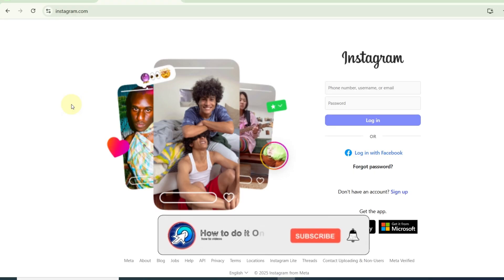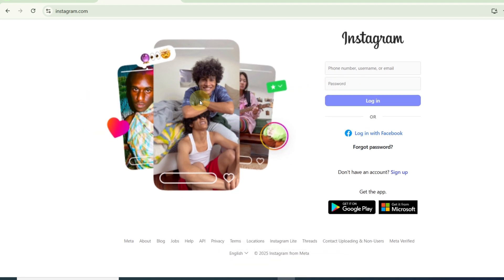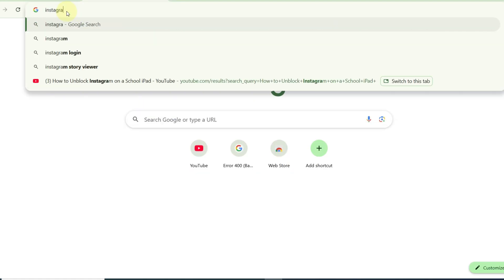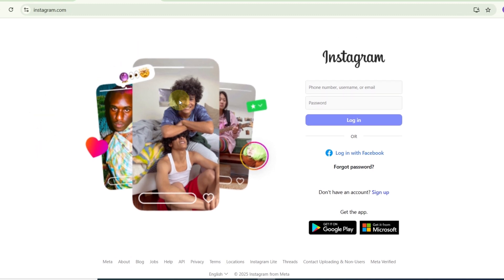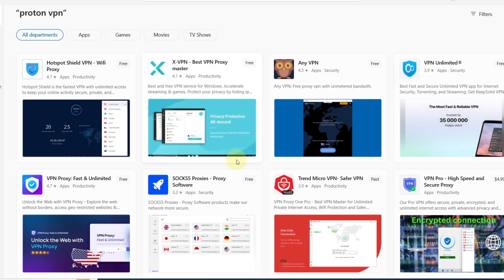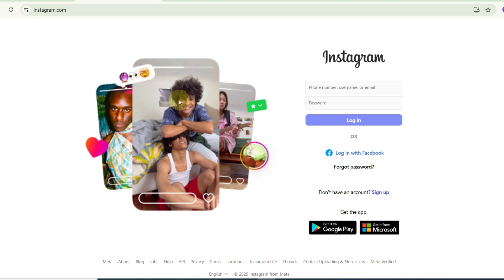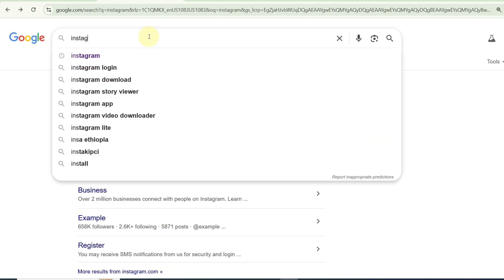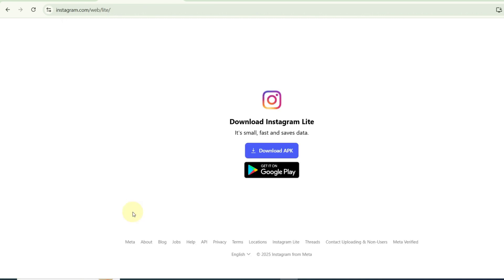How to Unblock Instagram on School Ipad (2025 ✅)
In this video, I'll show you How To Unblock Instagram On School Chromebook (2025) Easy & Fast Tutorial. The method is very simple and clearly described in the video. Follow all of the steps & How To Unblock Instagram On School Chromebook (Full Guide) 2025! Easy & Fast Tutorial